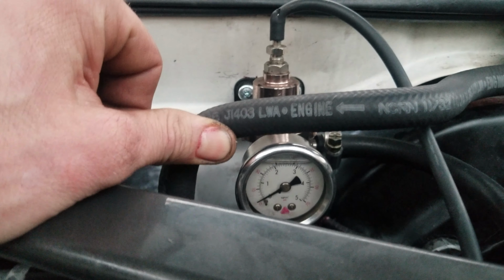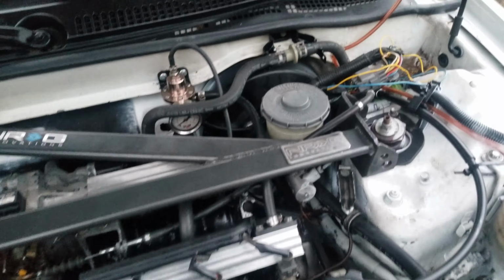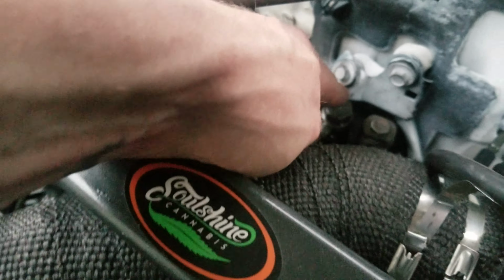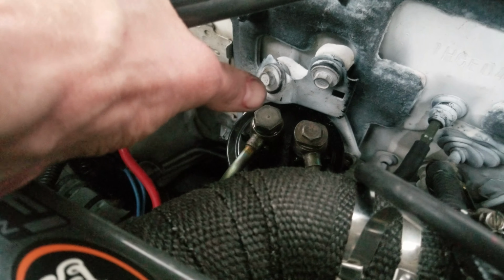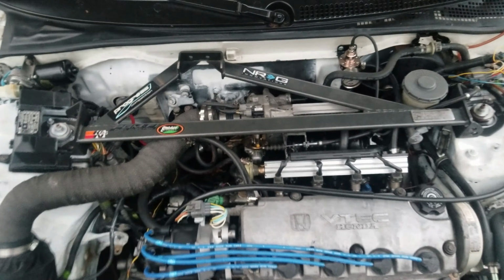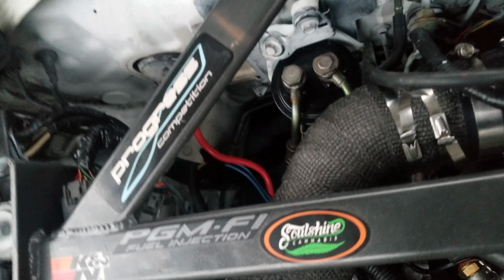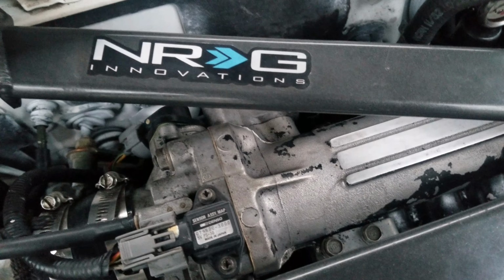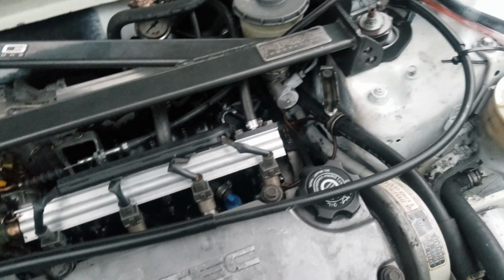EF Civic Sedan Restore #20 killed it today!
Got the intake back on, all cleaned out. new gasket. same with the iacv, fitv good. replace hose there. new distributer and plus+wires=purr.. put on the strut tower brace, don't fit right...

I change my mind a bunch, but I get a lot done.

My 1989 LX was totaled in a hit and run.  After years of labor and thousands of dollars in good parts (absolutely no eBay crap)..,
I'm forced to move on.

After 3 months of waiting and searching.. I finally found an EX of the 90-91 variety. It was 130 miles away. Had to have it towed. Bought it unseen, except for 5 photos. I was told it had a blown head gasket. That was the least of my problems.. but I see a great adventure and a long road of puzzles and fury ahead.

I had pretty much restored the entire suspension. Progress coilovers, Moog: upper/lower control arms and ball bearings, tie rods, rack and pinion power steering etc.. Rebuilt the SI transmission my self. New wheel hubs and bearings all around. rack and pinion, calipers, breaker lines, rear disc conversion, engine mounts... it goes on and on. I will be going through these parts, and more, in the following weeks and months to come.

This is my salvage adventure. A lot of the parts I'll be swapping, will be common things that need replacing. Not a lot of sedan videos out there, and they're different in so many ways. This is an 89-91 EF civic parts swap guide, kinda, too. (88's can be weird)

This is not a tutorial. I'm not explaining, in any form, detailed repair steps or procedures. I'm basically just thinking out loud, on video. Blowing through this body swap and beyond. A video journal, if you will.
I will, however, be giving little tips and tricks as I remember them.

I'm not much of one to do editing or even watch the videos I make, so you get what ya get. Sorry about any water marks that may appear. I use the free apps.

Thanks much for checking out my channel.

+Ethan